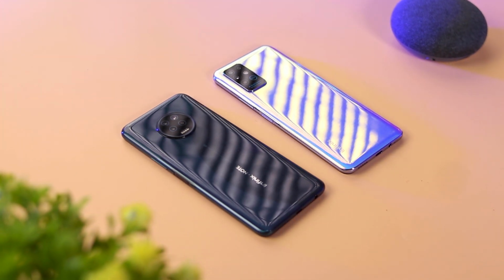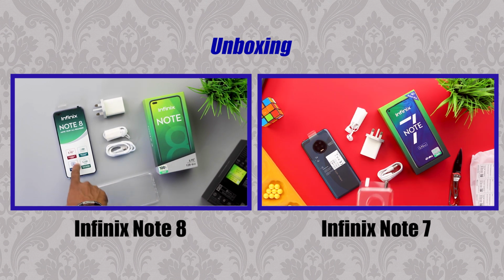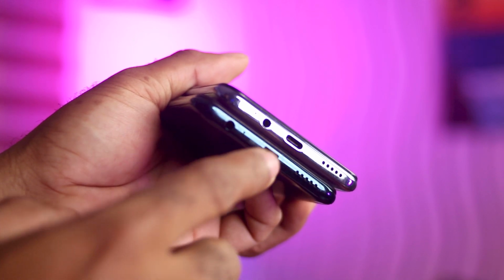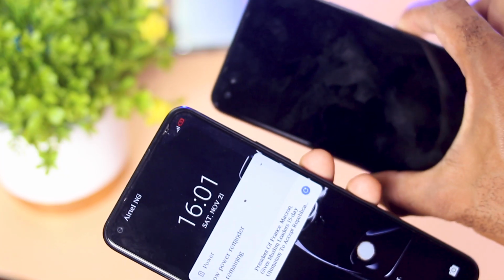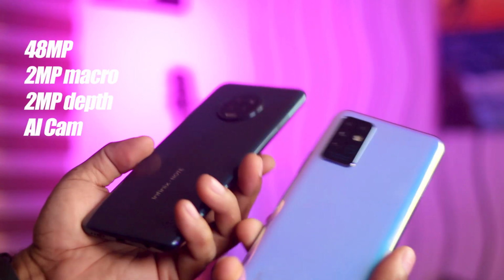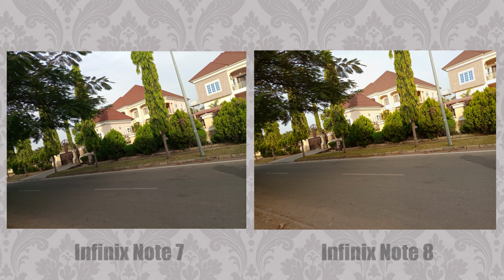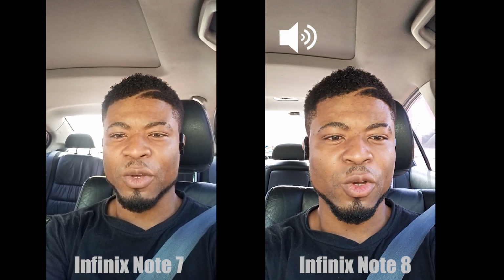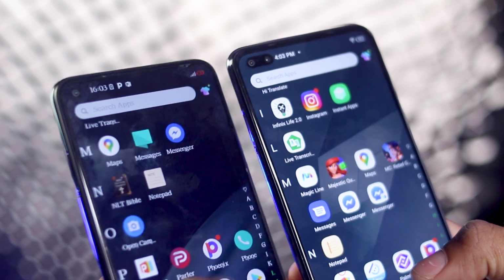Infinix Note 8 vs Note 7 Comparison: Camera, Speed & Should You Upgrade?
Here is my detailed Comparison between the all-new Infinix Note 8 and it's predecessor the Infinix Note 7.

In this video, we compare the cameras, speed test, battery comparison, display and what's new with the recent device. While the Note 7 features the Helio G70 chip, you get the G80 on the Note 8.

Timestamp
Intro - 00:00
Preface - 00:30
Comparing Accessories & Boxes - 00:50
Design & Build Comparison - 01:12
Display Comparison - 02:07
Performance & Speed Test - 02:50
Battery Comparison - 03:31
Camera Comparison - 03:50
Price Comparison - 05:32
Verdict: Which to Buy & Should You Upgrade? - 05:47